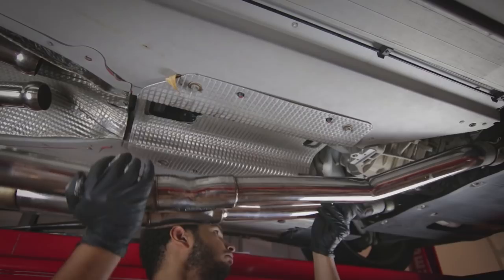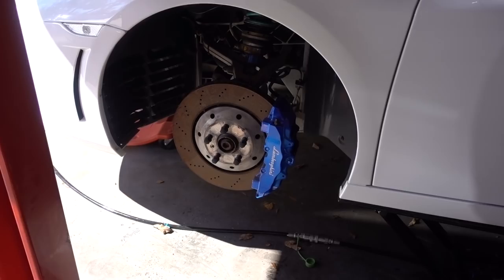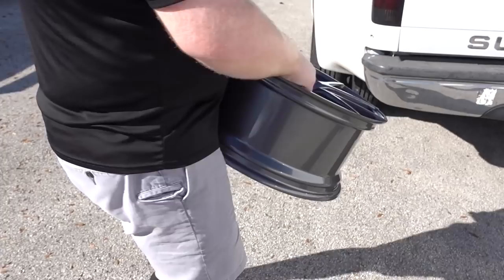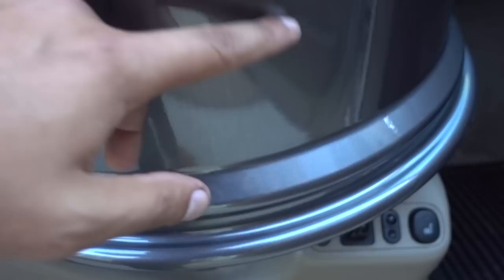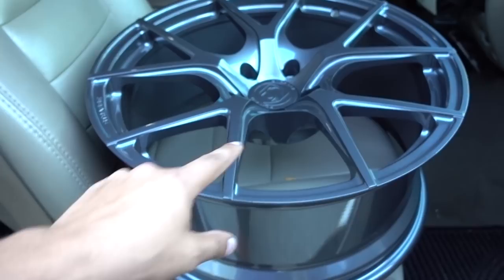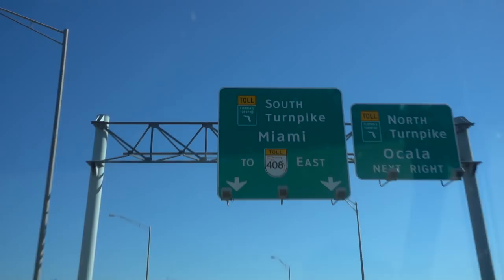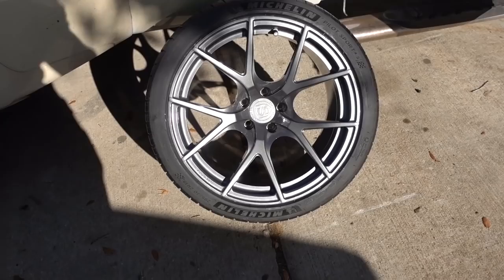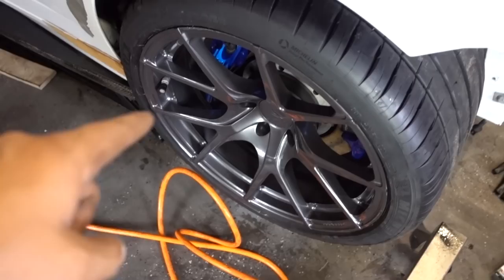I Gave My Cheap Lamborghini's Ugly Wheels A HUGE UPGRADE (For Not Much Money)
I gave my cheap Lamborghini the upgrade it deserved and got rid of its ugly red wheels.